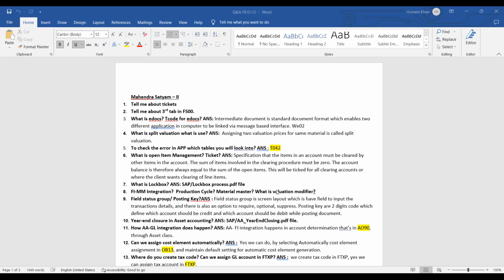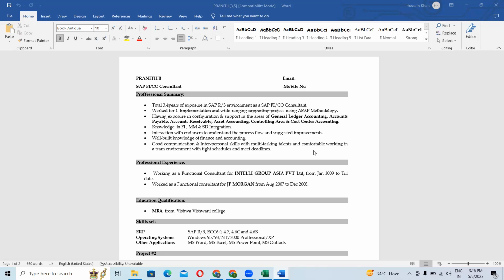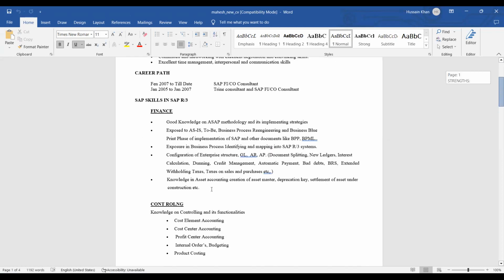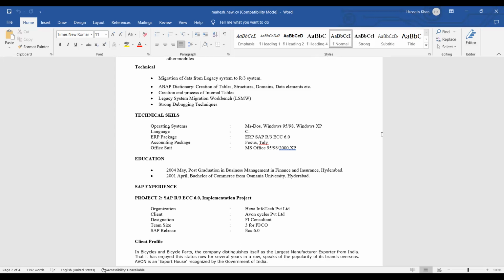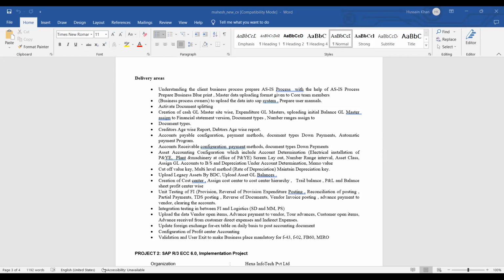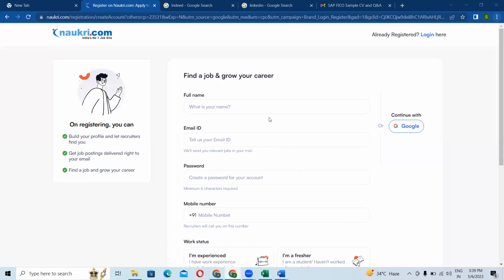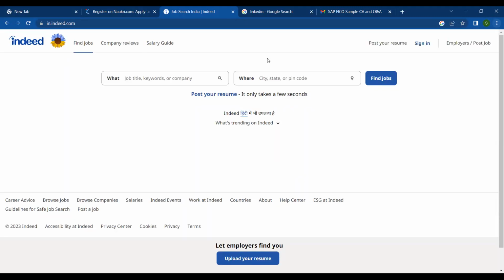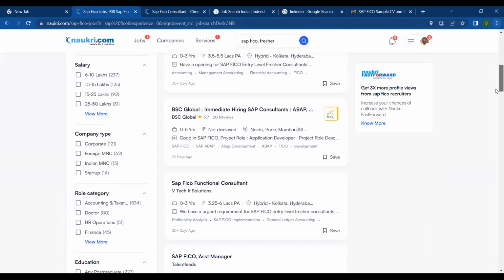SAP Resume Preparation Skills II FICO Question and Answers